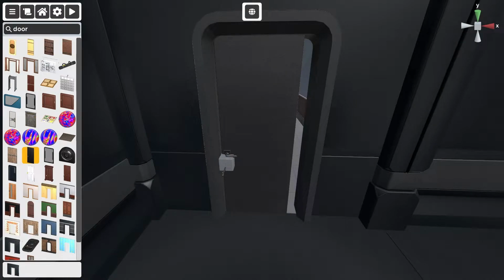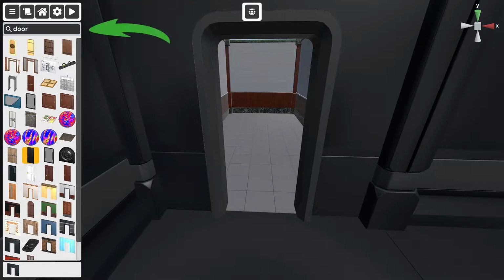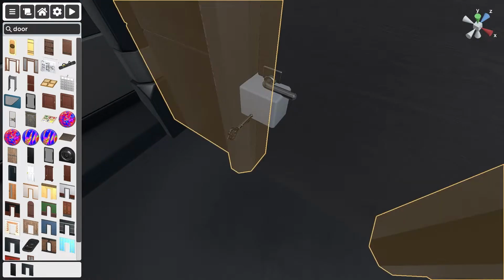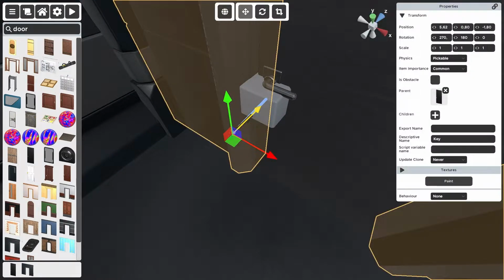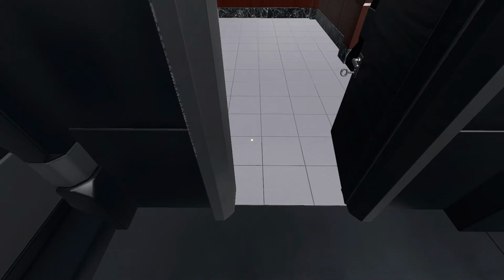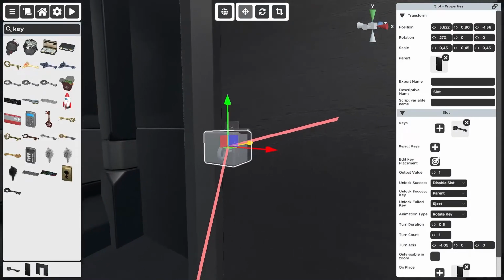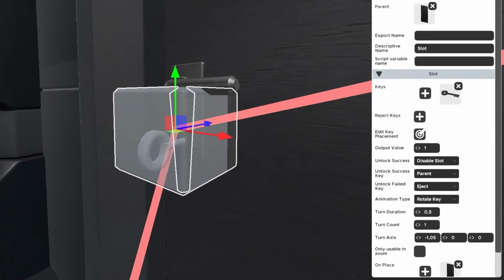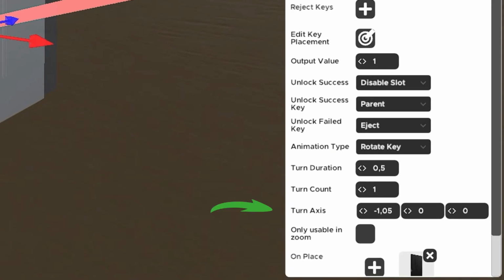Keys Tutorial - Quick Guide In Escape Simulator Editor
An Escape Simulator Tutorial Where I show you step by step How keys work in the room editor. This Quick guide is for you wanting to build a room in Escape simulator.
Escape Simulator is game with many escape rooms that you can play and solve.